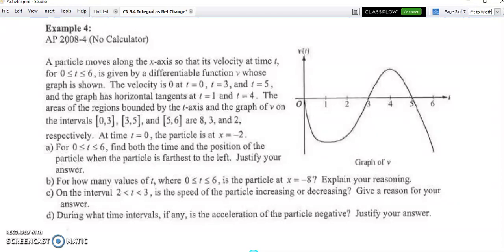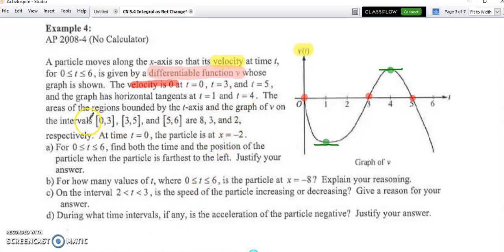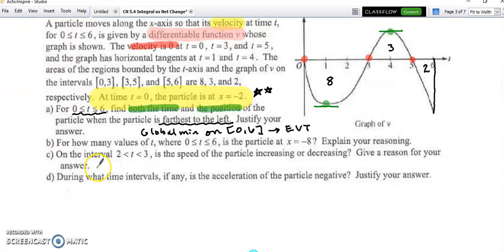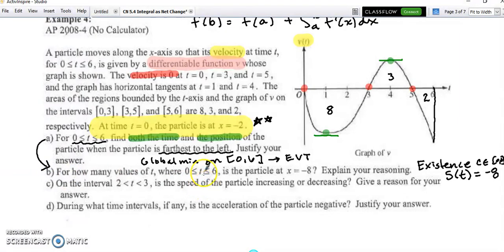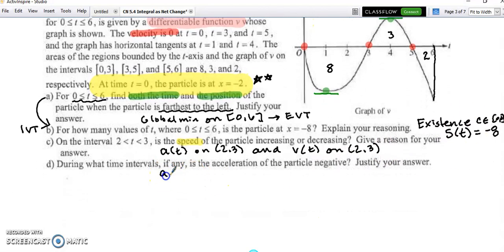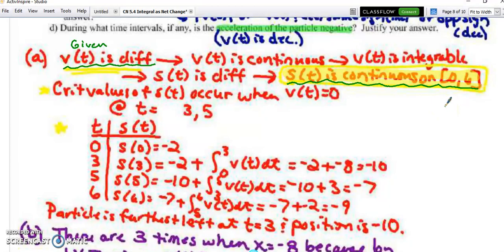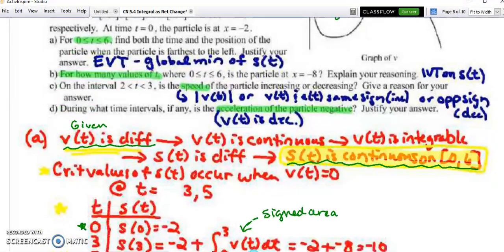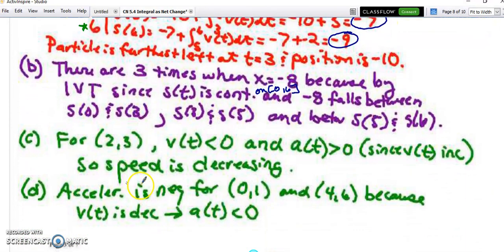CN Integrals as Net Change Ex 4